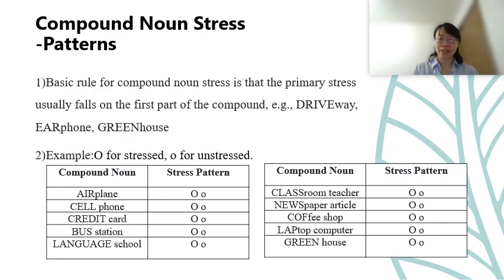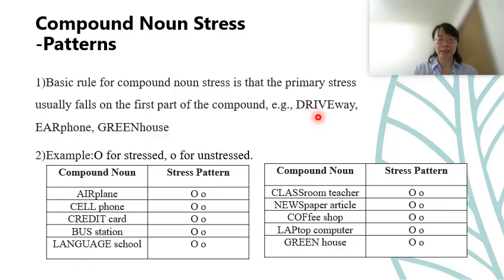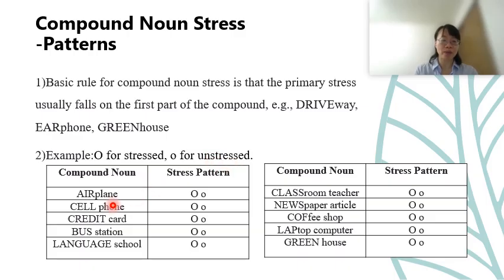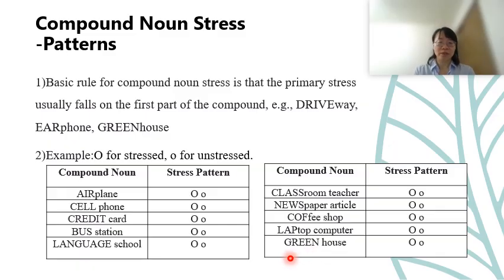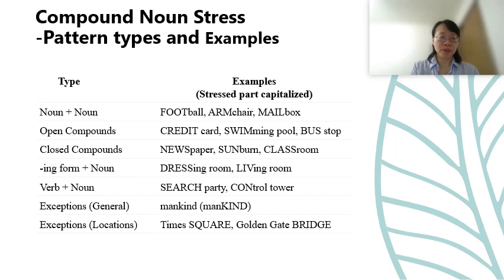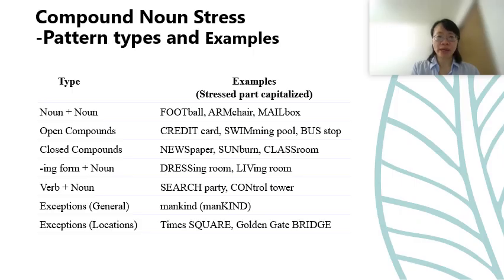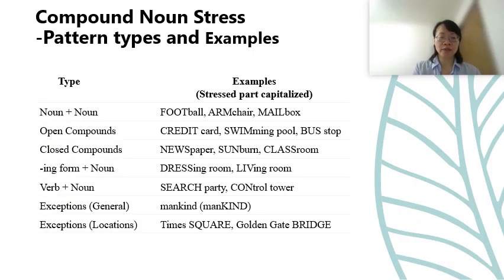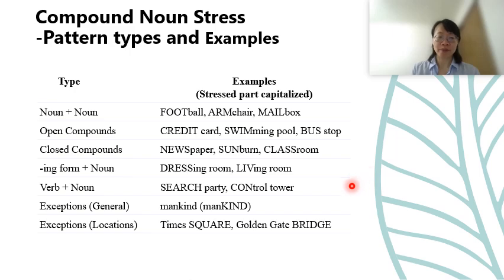Teaching Simulation 2 tesl 205